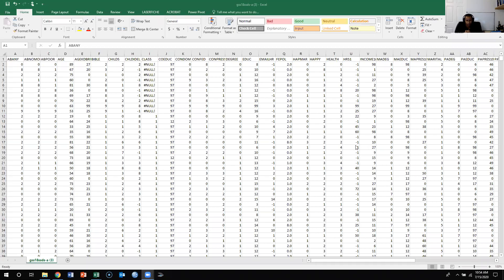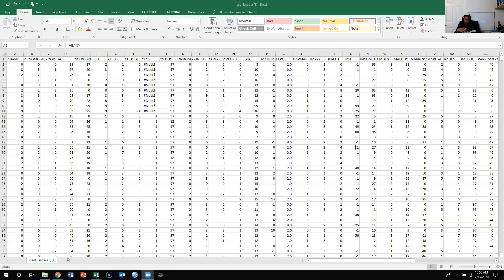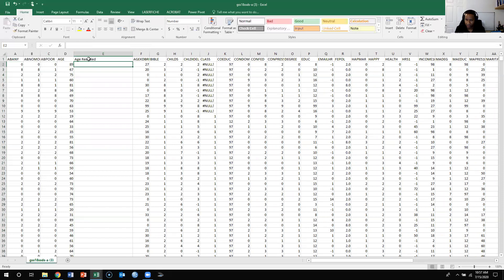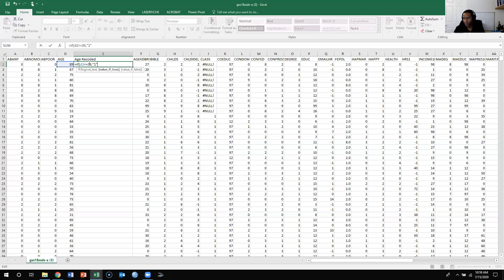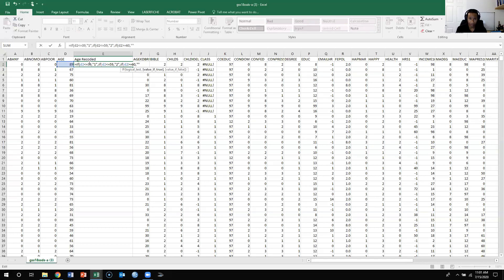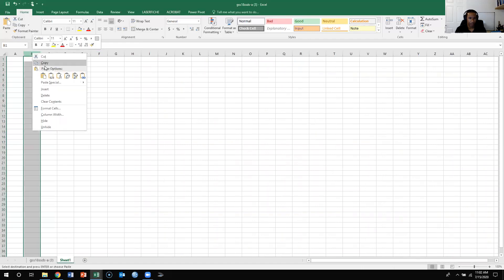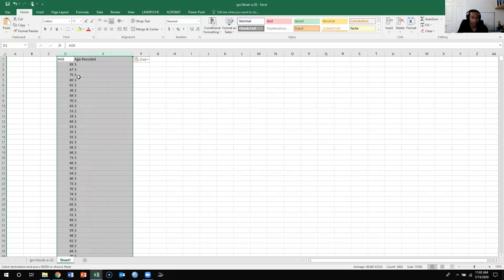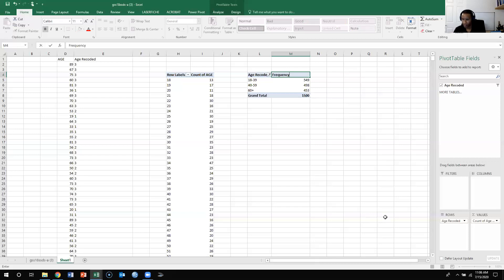Recoding Variables in Excel